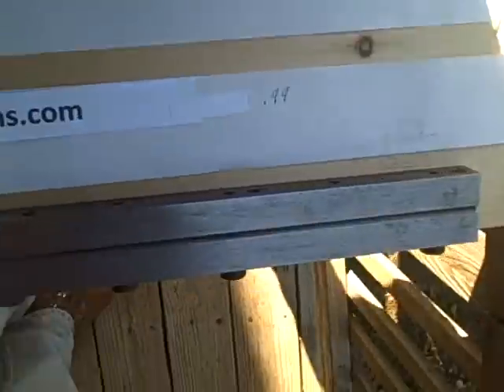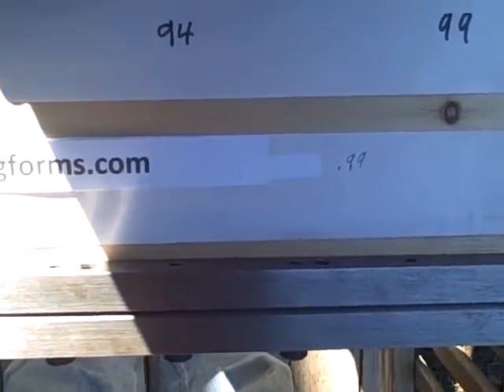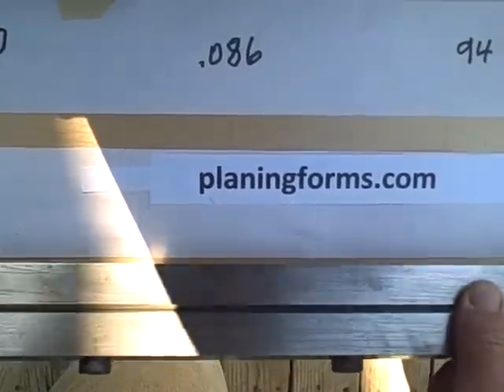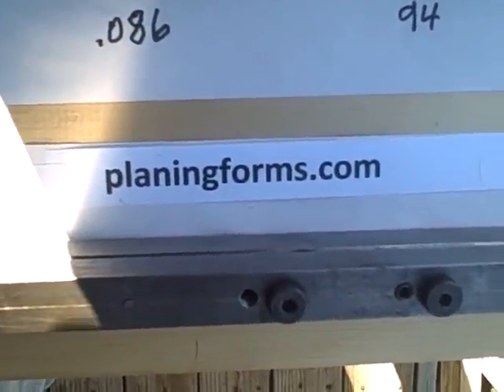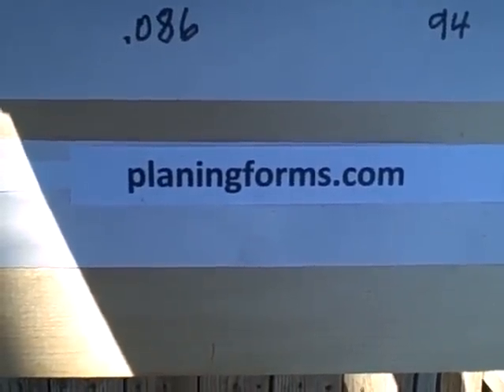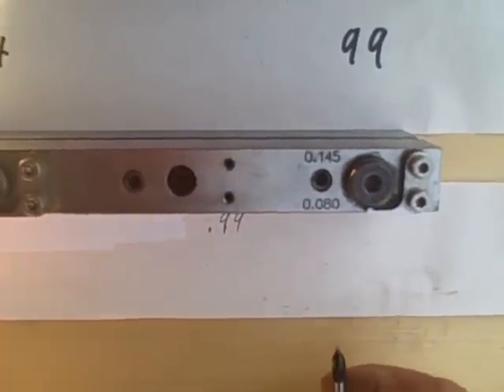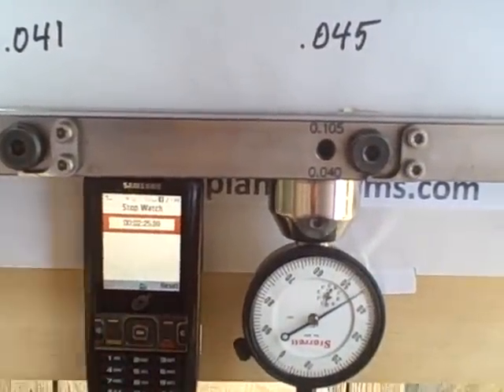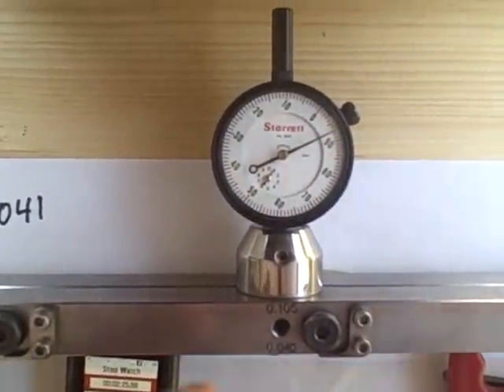Jeff Hall's Bamboo Planing Forms - Form Demonstration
Jeff Hall demonstrating a taper setup using his next generation of bamboo rod planing forms designed for rod builder comfort and ease of use.